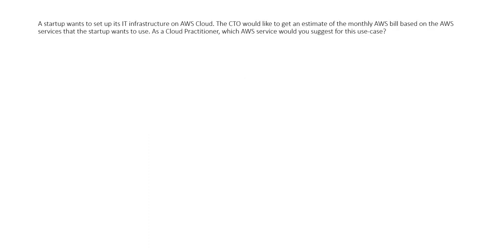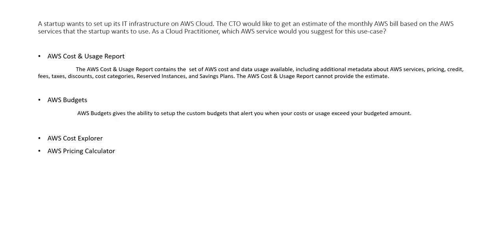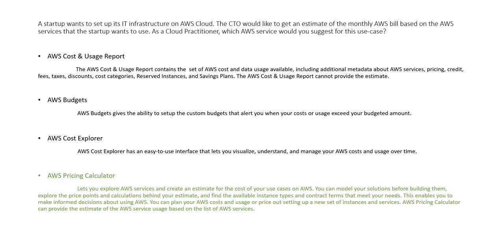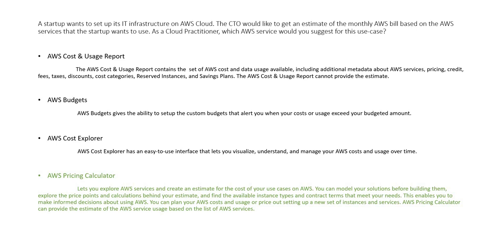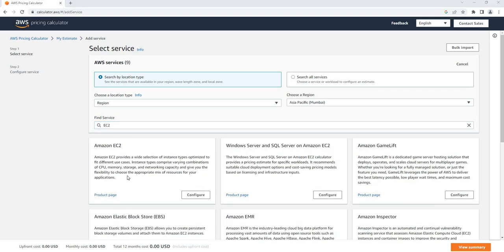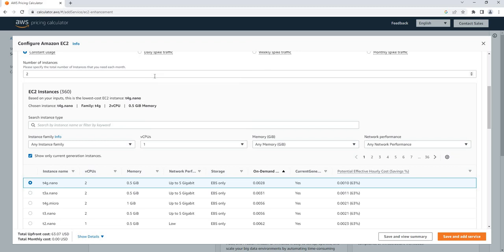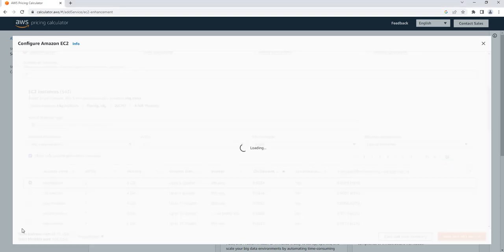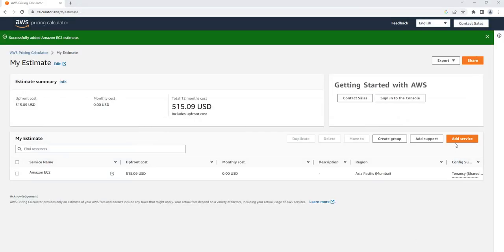Unveiling the Latest AWS Certified Cloud Practitioner Billing & Pricing Questions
AWS Certified Cloud Practitioner preparation questions on Billing & Pricing Category.
Full detailed explanation on AWS Certified Cloud Practitioner question repeatedly asked in certification exam.